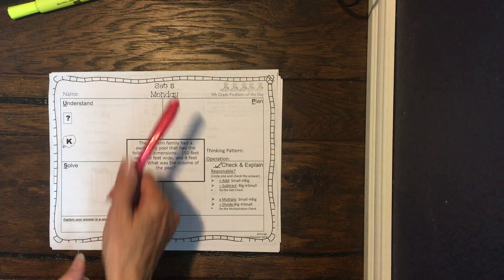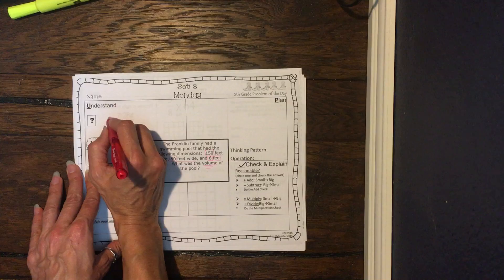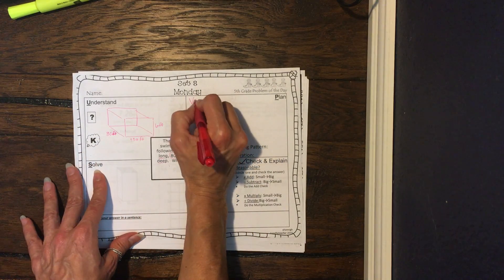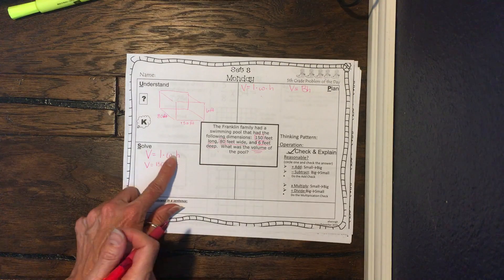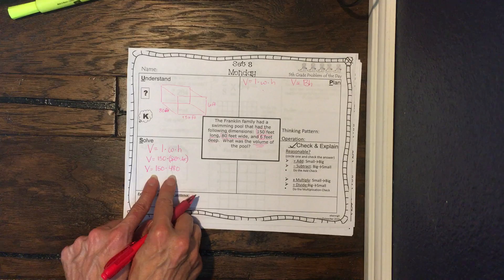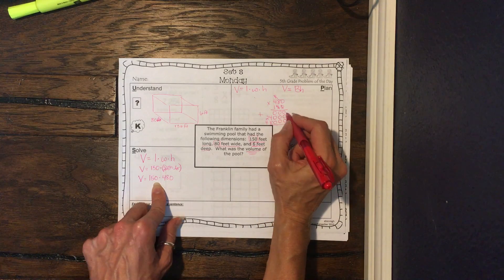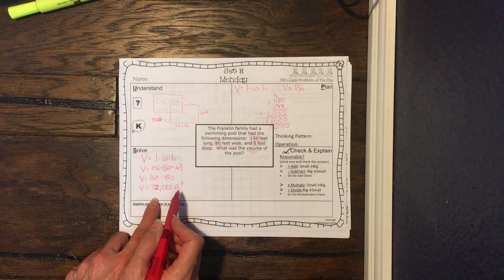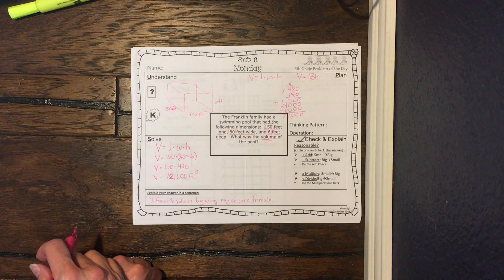Texas Tornado Review - SET 8 - MONDAY - Page 3